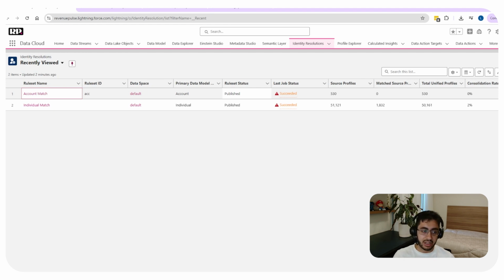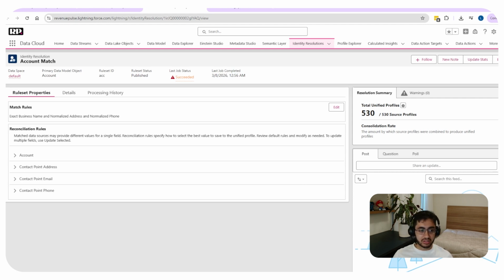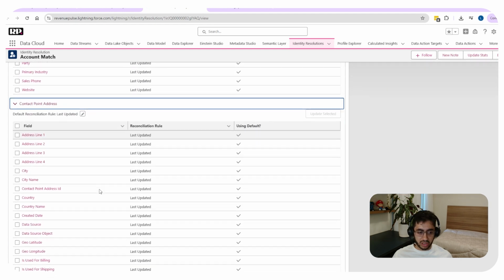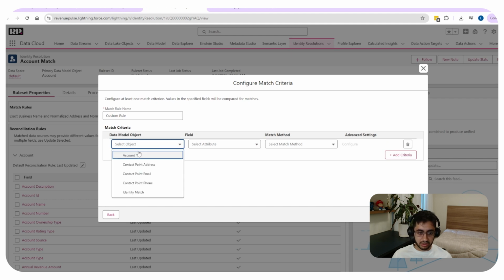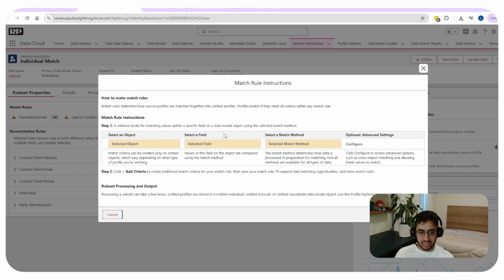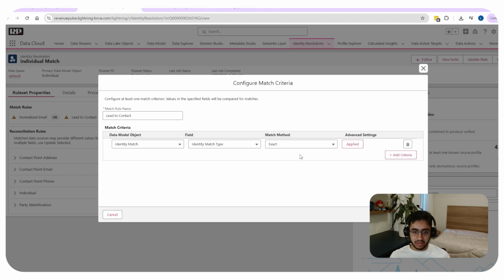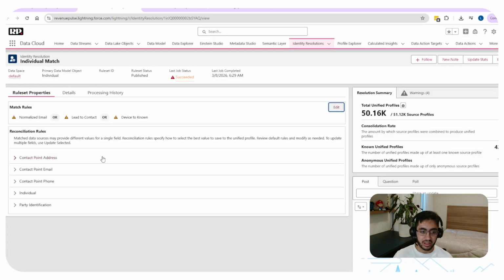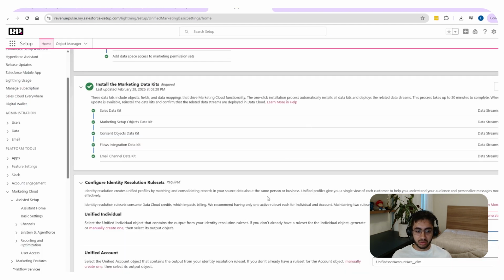MCN Migration Guide: Episode 4 - Identity Resolution